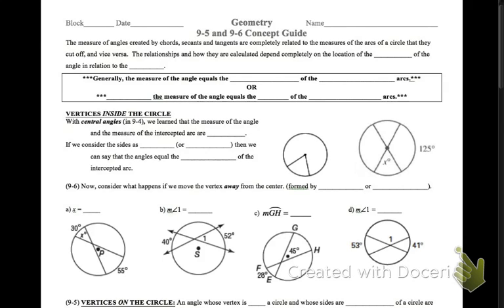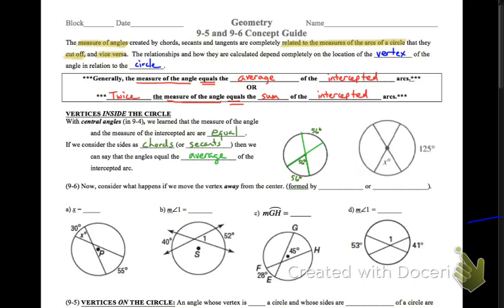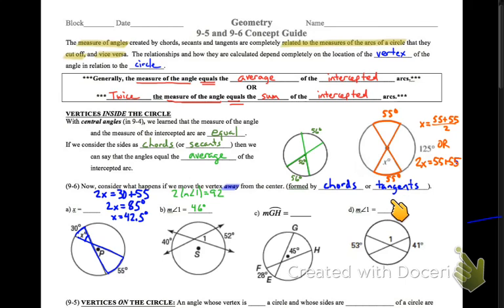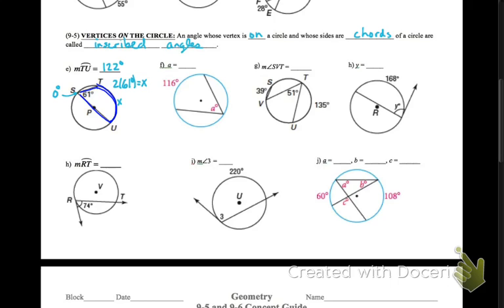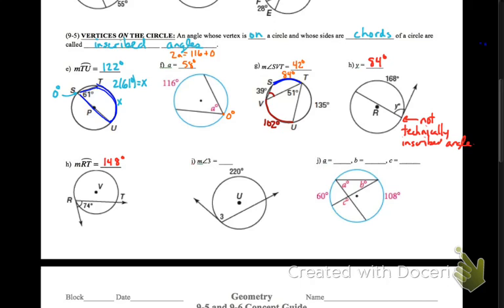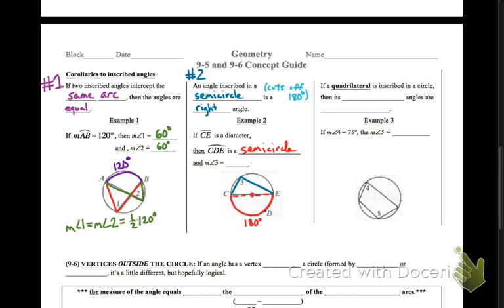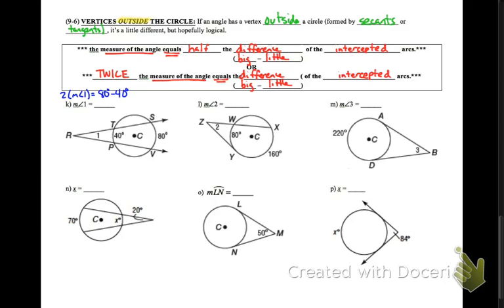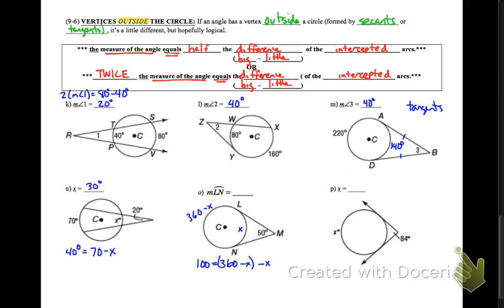geometry 9-5 and 9-6 concept guide: the angles of circles